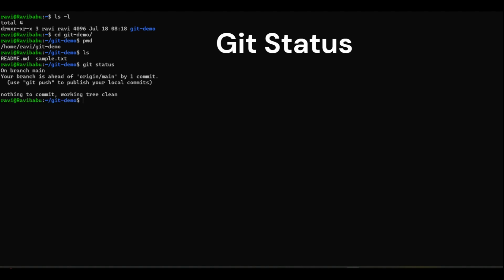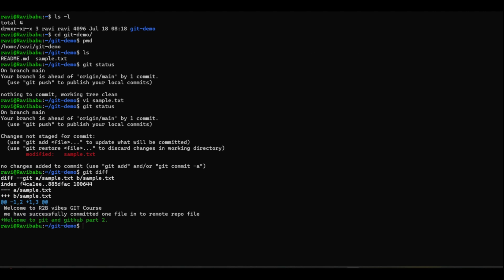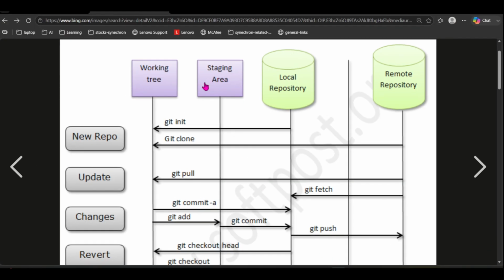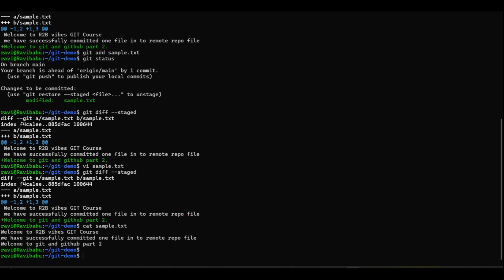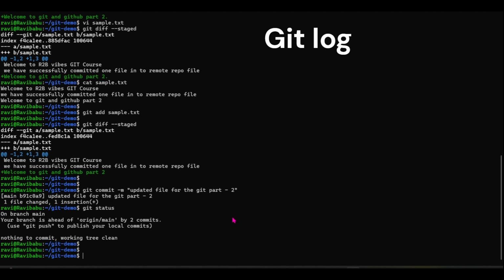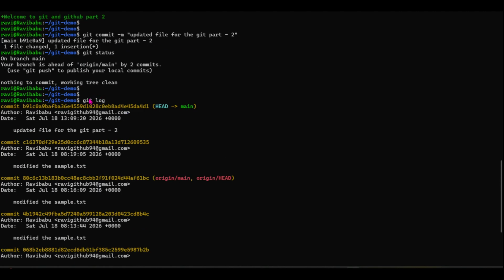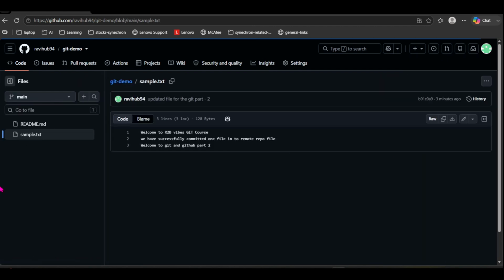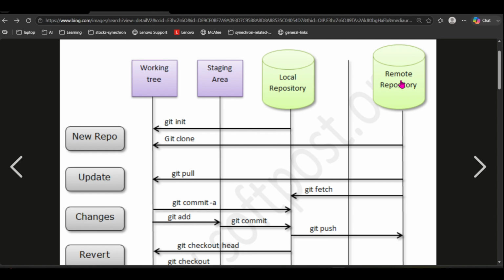Git Commands Every Beginner Must Know | Part 2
Learn the essential Git commands every beginner should know with a practical, step-by-step demonstration.

In Part 2 of this Git & GitHub series, you'll learn how to track file changes, compare modifications, stage and commit your work, view commit history, and push your changes to GitHub.

Commands covered in this video:
git status
git diff
git add
git commit
git log
git log --oneline
git push

This tutorial is designed for beginners who want to understand the practical Git workflow and build a strong foundation in Git and GitHub.